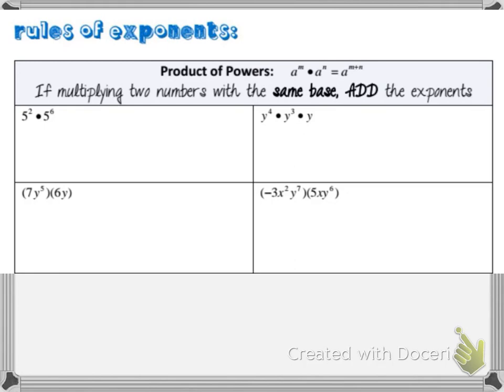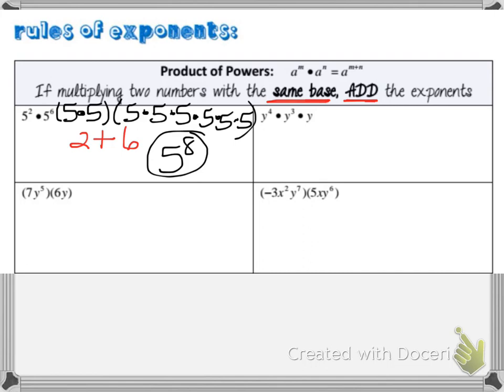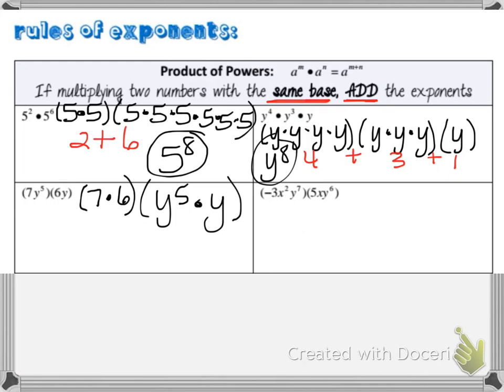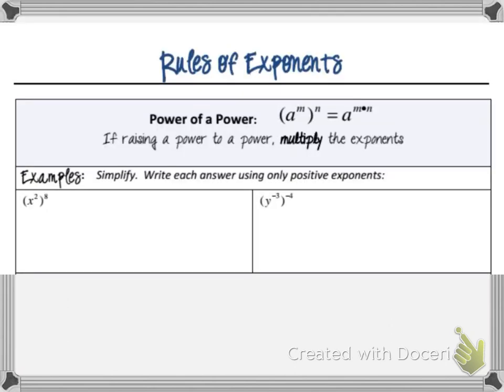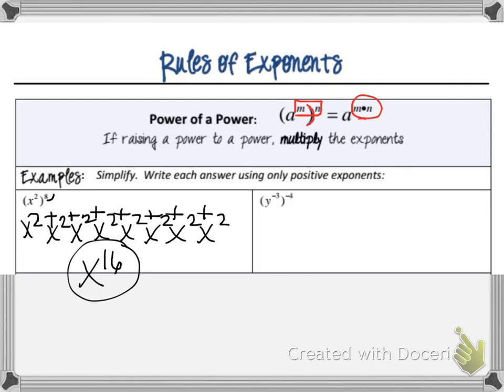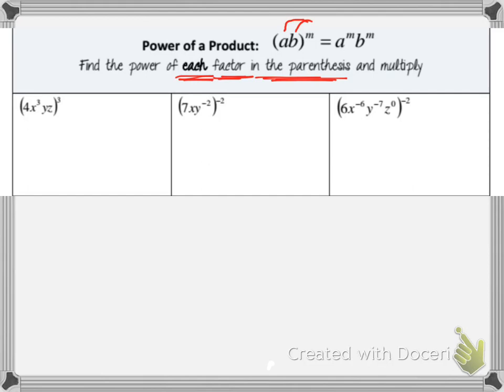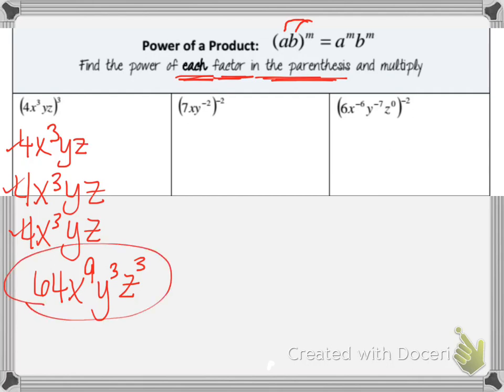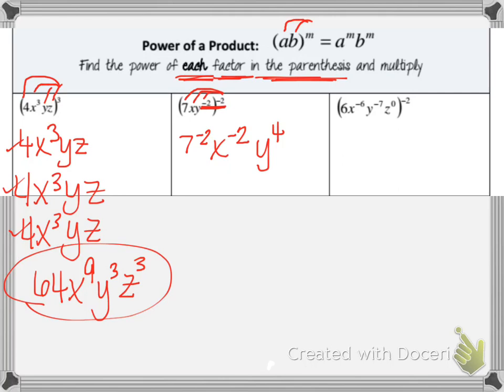Multiplication Properties of Exponents